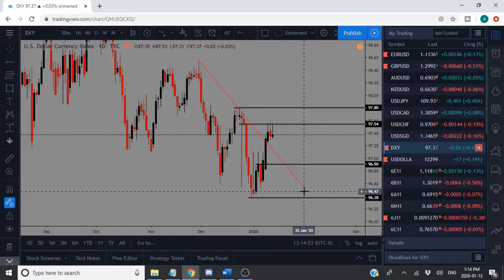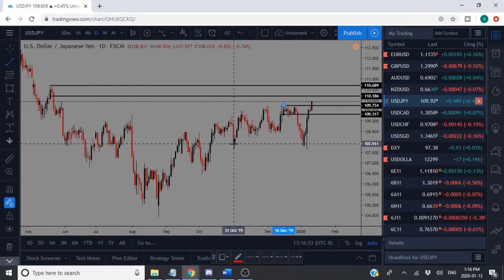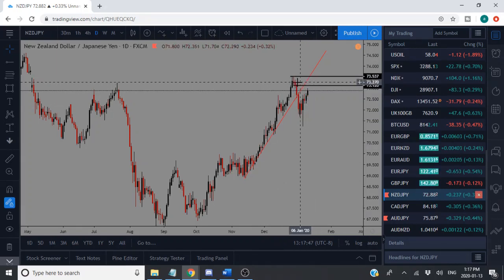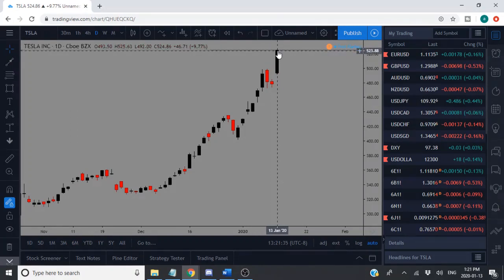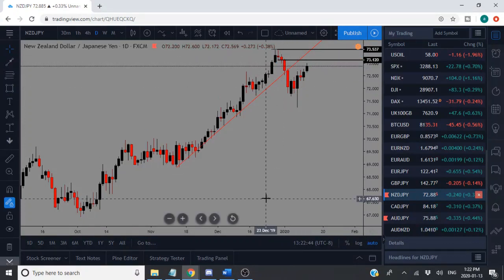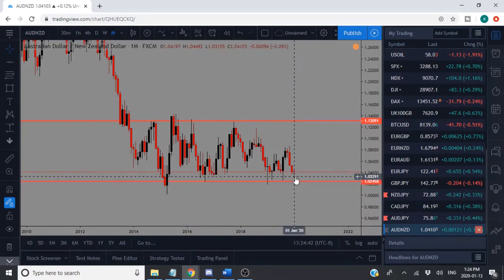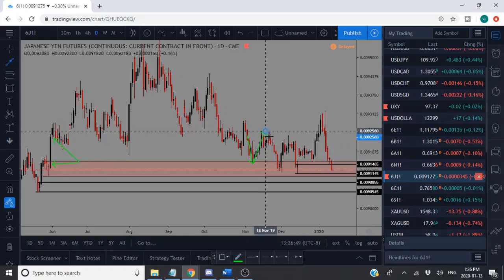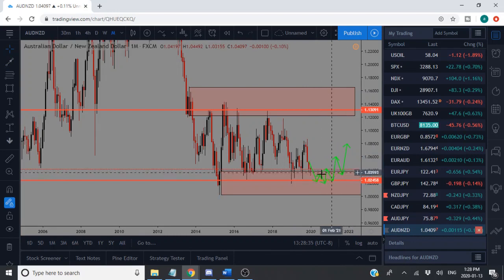Forex Daytrading Analysis Supply And Demand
Daytrading Analysis trading Supply And Demand in the Forex market.

Today we take a look at daytrading levels in the forex market using the supply and demand methodology. The pairs we look at are audjpy, nzdjpy, eurusd, jpy, uk100 stock market and the usdollar. Forex trading using the supply and demand strategy can be used as a great market timing tool to identify when markets are going to turn.

Cheers- Austin